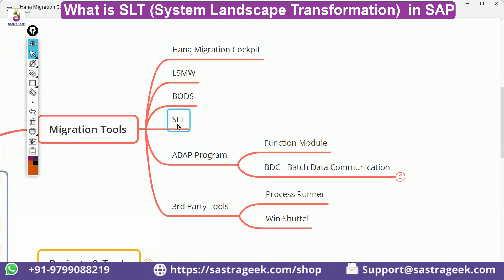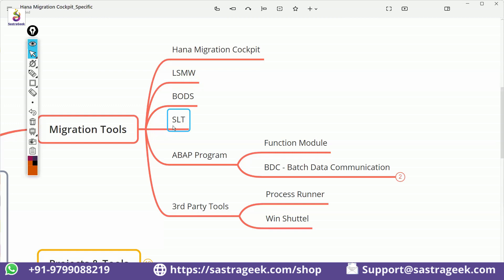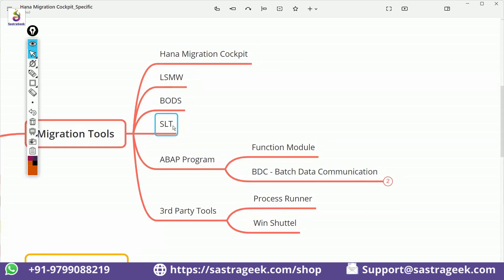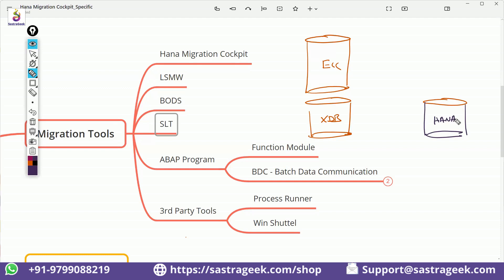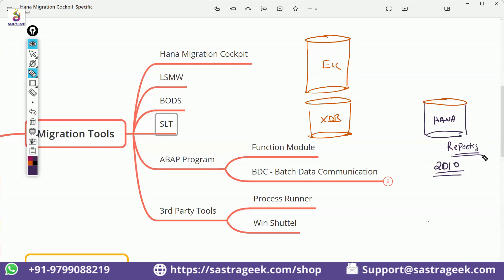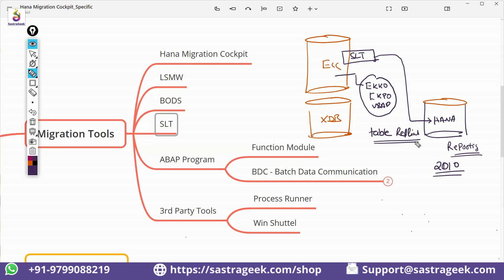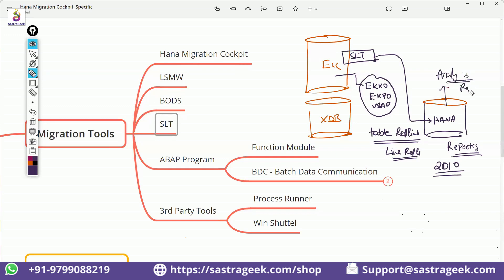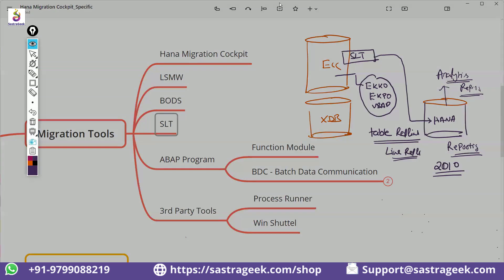What is SLT System Landscape Transformation in SAP || Sastrageek Micro Learning